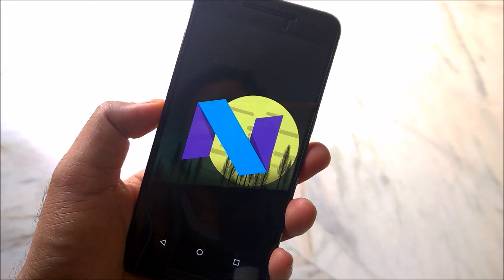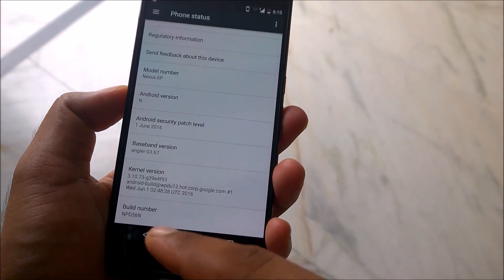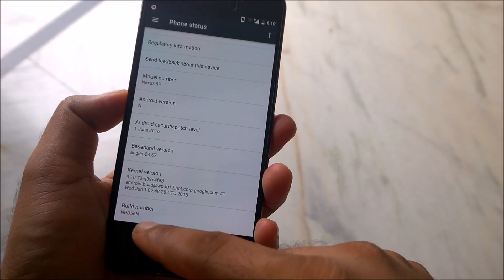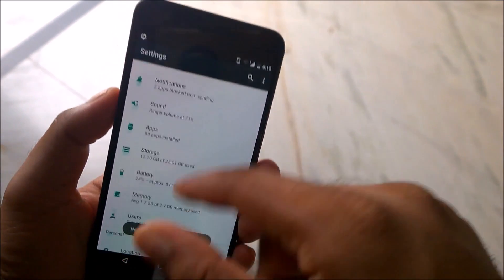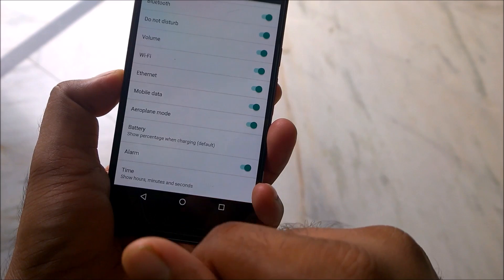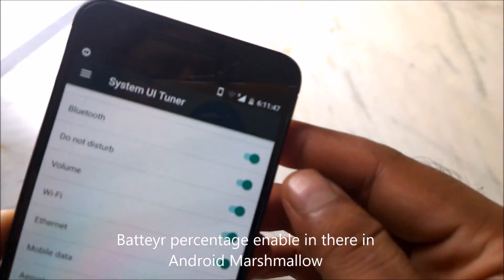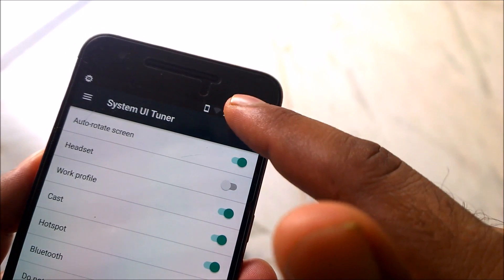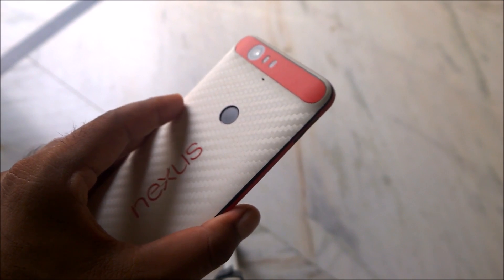Android Nougat 7.0 Tips and Tricks - Display Battery Percentage & Seconds in Clock on Status Bar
Starting with Android Marshmallow when we enable System UI tuner, you can now display  the percentage of battery left on the the status bar. Google added a new feature in Android Nougat and you can also display seconds on the clock of the status bar. Watch the video to see how to enable and use this.

Android N Developer Preview 4 (NPD56N) Review - 5 New Features and Changes

Android N Developer Preview 4 (NPD56N) Review Part 2 - 3 New Features and Changes

Android N Developer Preview 4 (NPD56N) Review Part 3 - 5 New Features and Changes

8 New and Hidden Features in Android N Developer Preview 3

Android N Developer Preview 3 Review Part 4 - Google Chrome Multi Window Feature

Nexus 6P Android N Preview 3 vs Nexus 6 Android N Preview 3- Benchmark, Performance, Speed Test

*** ANDROID N DEV PREVIEWS AND TIPS ***